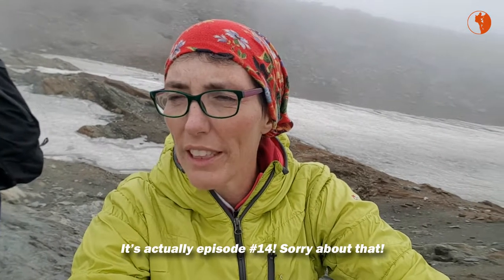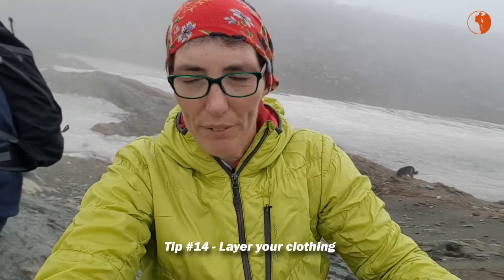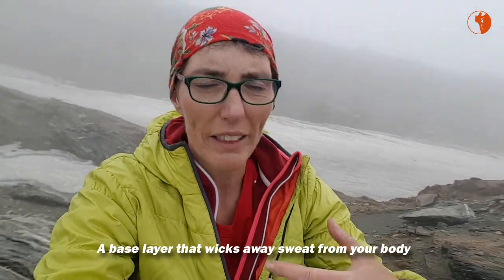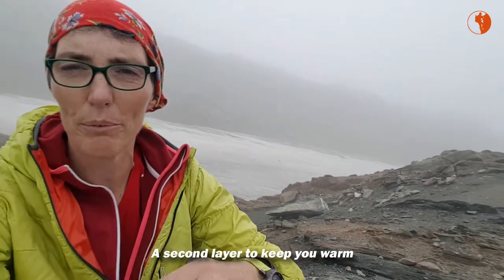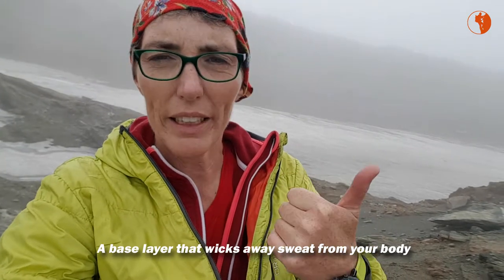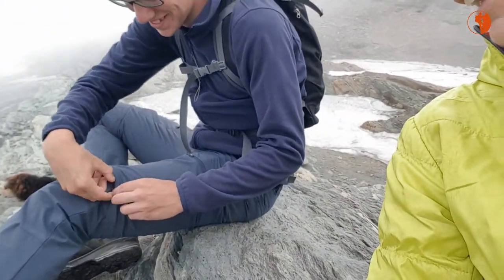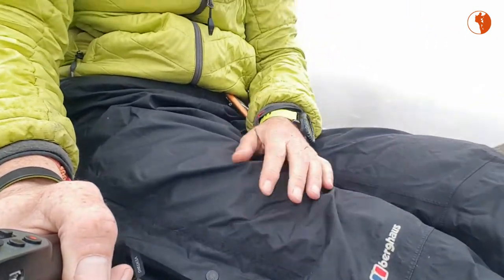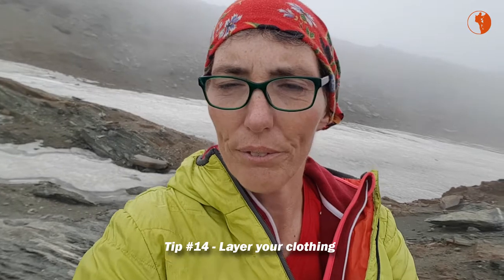[Safely Hike Mountains] Tip #14 Layer your clothing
What clothing do you bring? Just one layer or more? And what are layers fore? Find out.

[This video is part of a series on how to safely hike mountains by yourself when you want to get away from all that is causing you stress and immerse yourself in Nature]